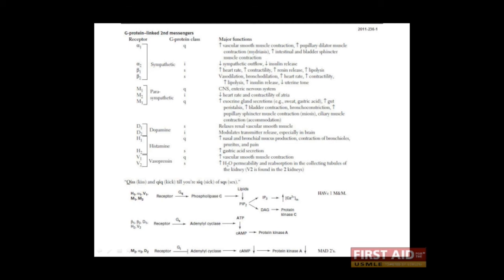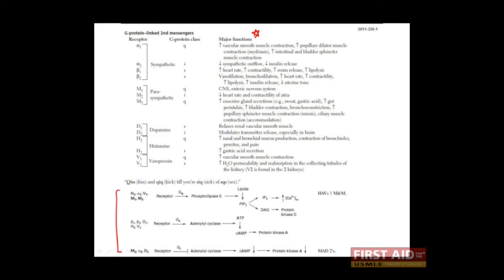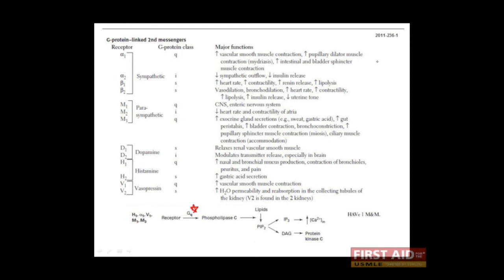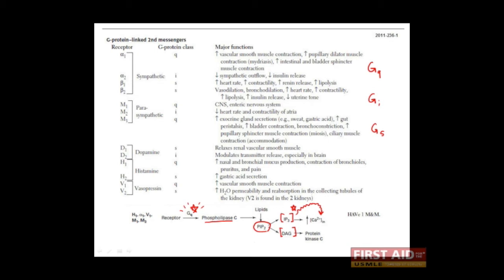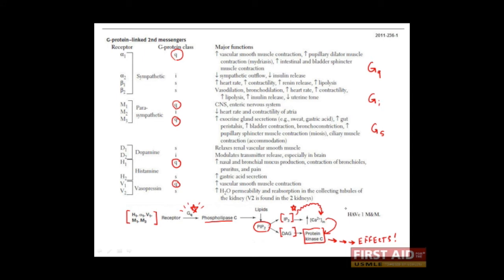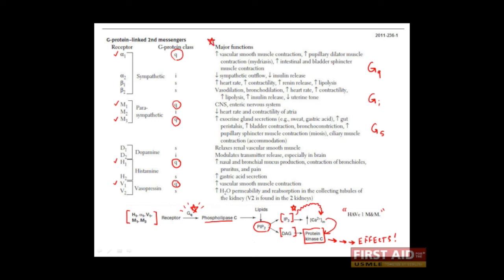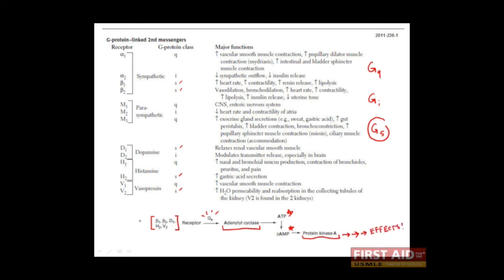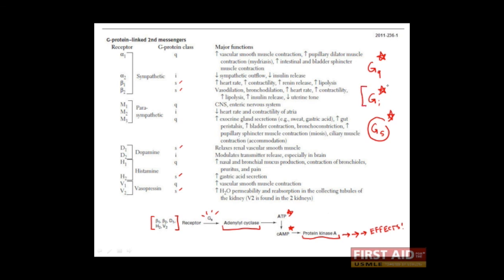First Aid for the USMLE Step 1, PHARMACOLOGY + 07 = Autonomic pharmacology (Intracellular pathways)